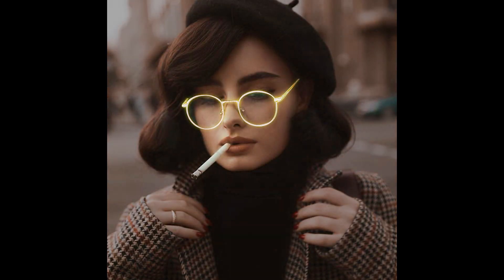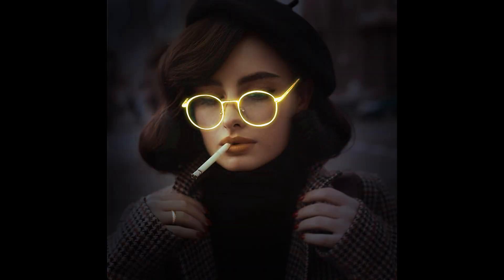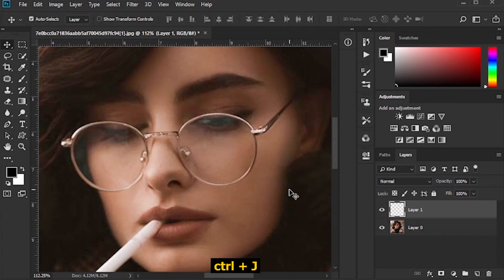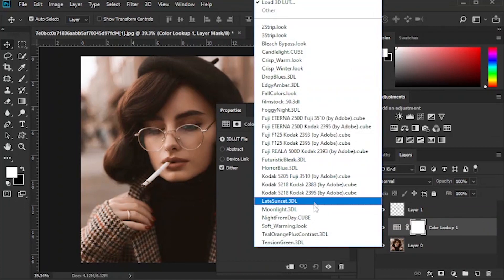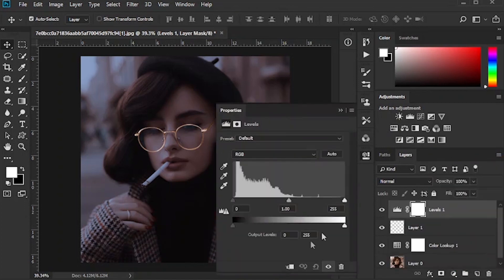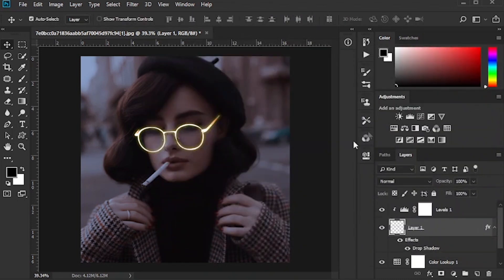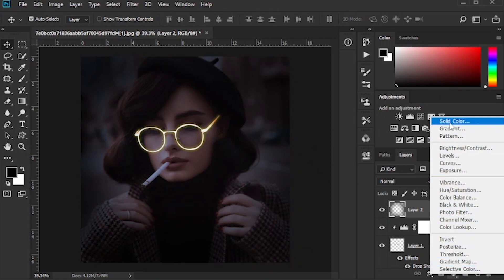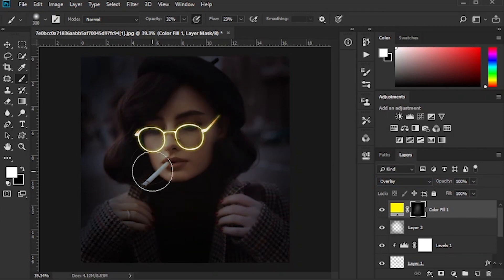Creating a glow effect in 2 minutes | photoshop tutorial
In this video, I'm going to teach you how to create a glow effect in Photoshop in the shortest possible time

➤ REMEMBER:
✔ Like = Value
✔ Comment = Improve
tutorial